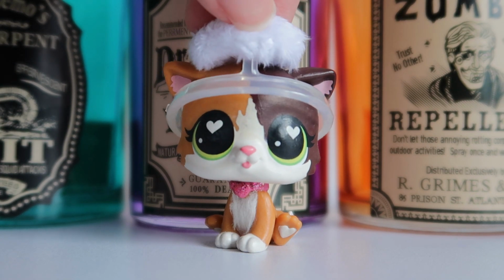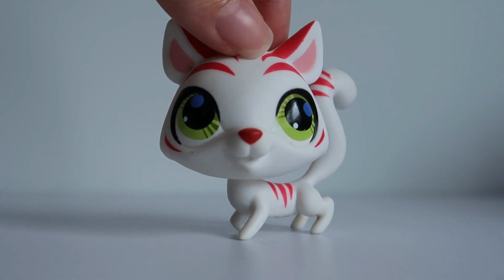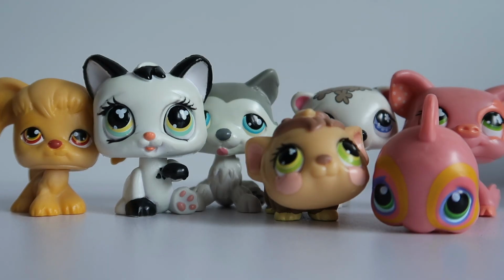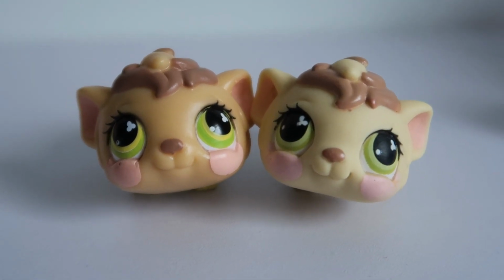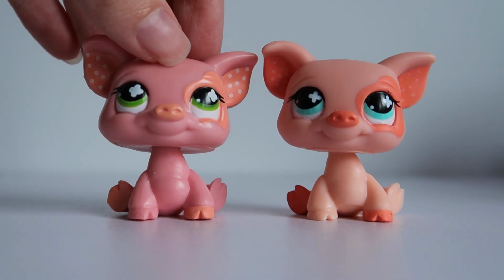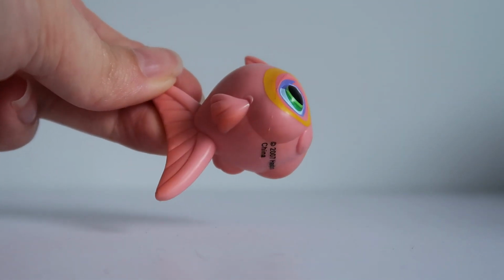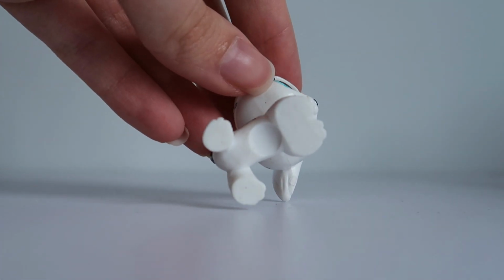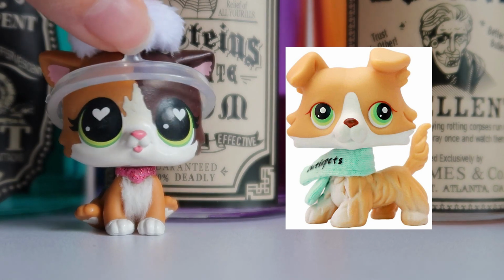opening unreleased LPS from Aliexpress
Aliexpress go hard for the random lps finds